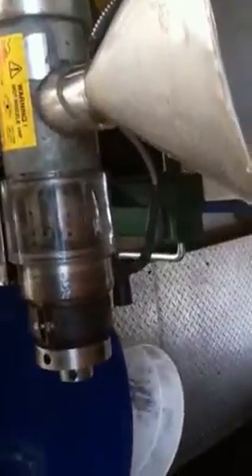BSF oil extraction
Squeezing the precious bodily fluids from bsf pupae raised on cafeteria food waste.